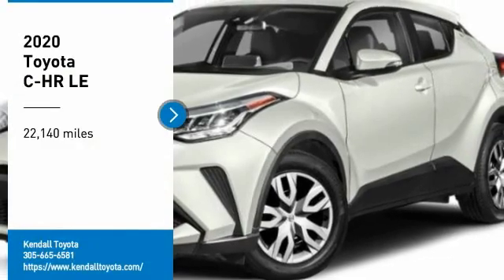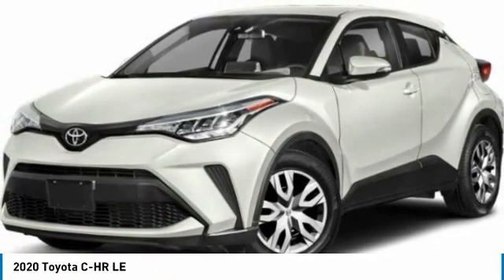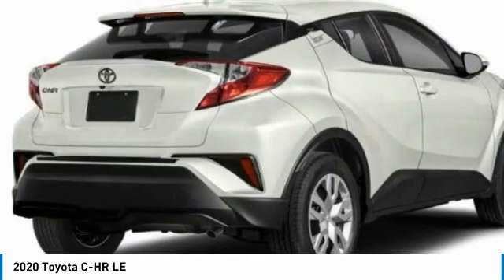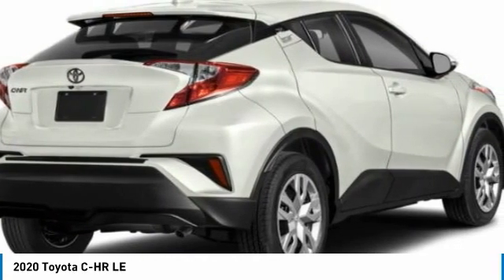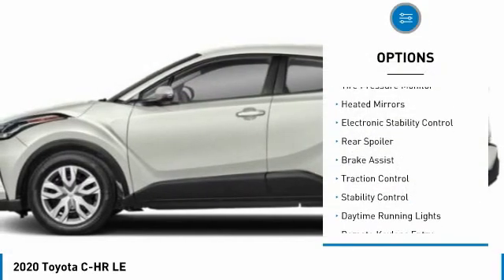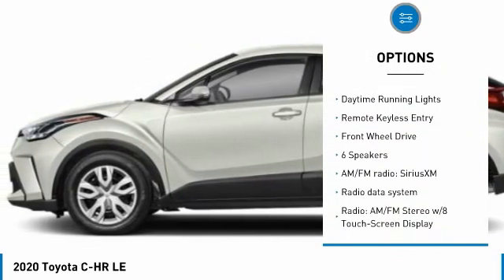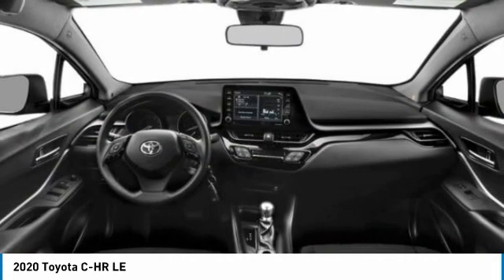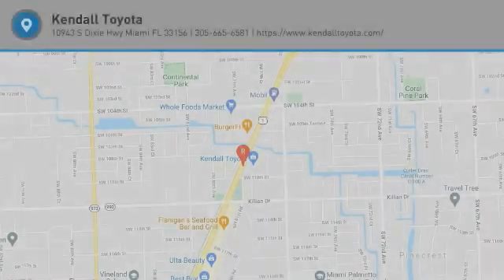2020 Toyota C-HR T34785A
Kendall Toyota
10943 S Dixie Hwy

This C-HR is located at Kendall Toyota in Miami on 10943 South Dixie Hwy. Simple paperless financing makes buying a car easier than ever: Click and drive. Take home delivery or curbside pickup. We have low interest finance programs to help you save money and make buying a new car affordable. Please ask us for details. This Toyota SUV is priced to sell at .